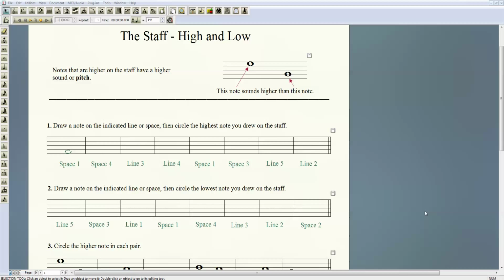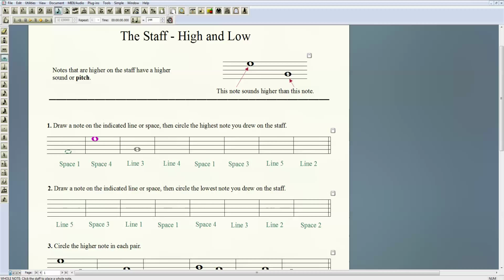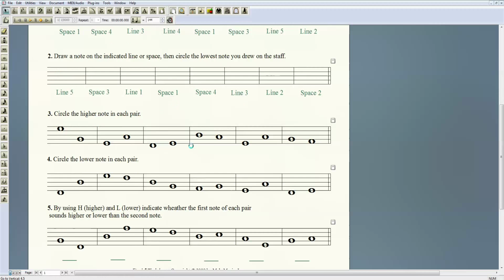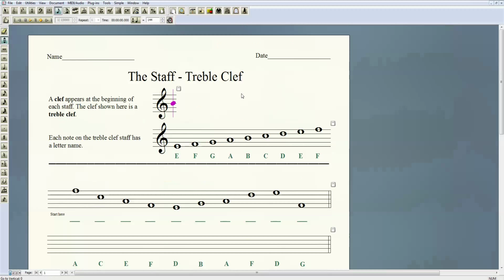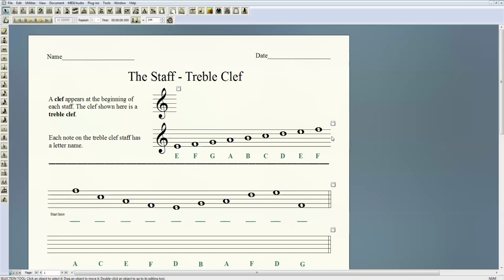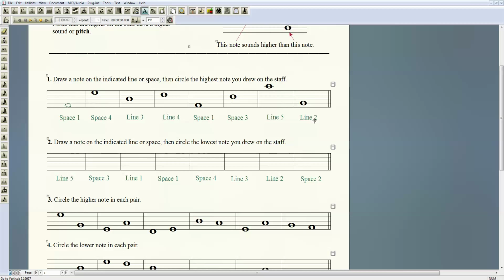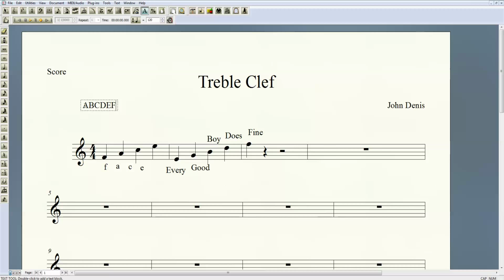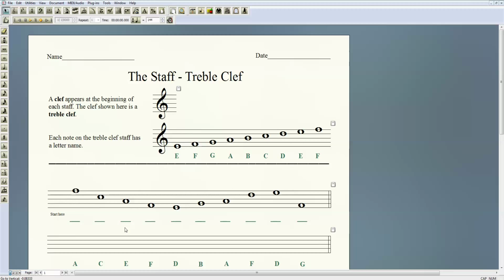How to Read Music Part 2 - The Staff and Treble Clef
Part 2 of our how to read music series.

Here we talk about the staff and reading treble clef.

Also, if you're not part of any class of mine and you found any of these videos helpful, please like them so I'll know.